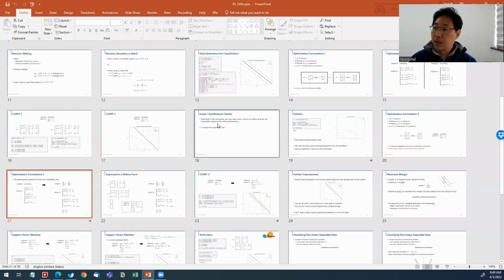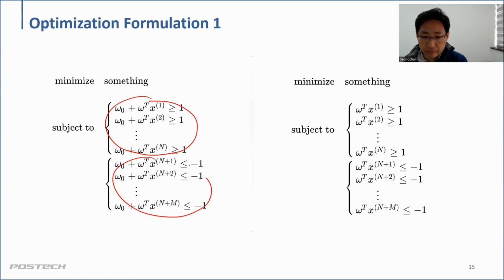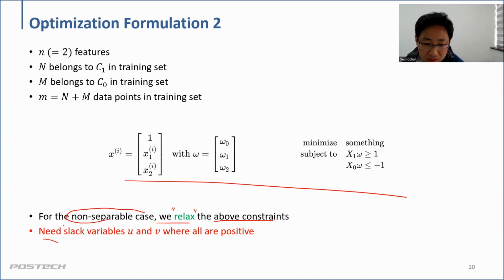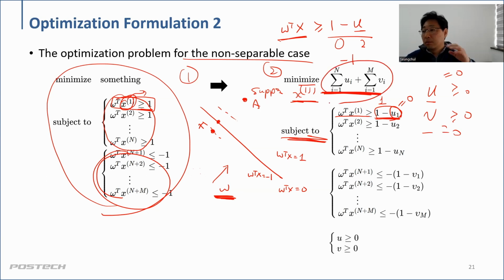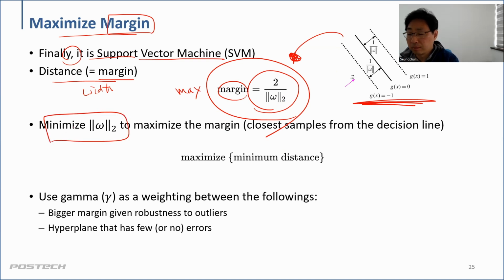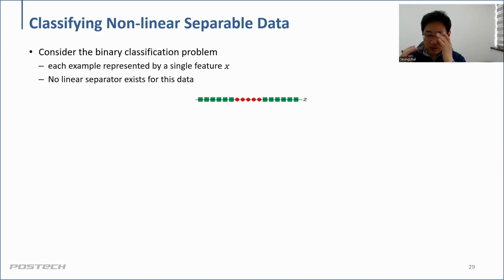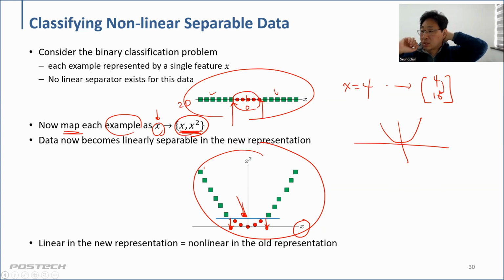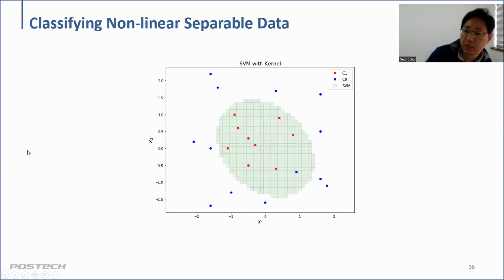[Machine Learning] SVM 02